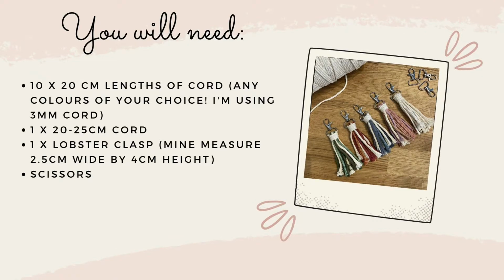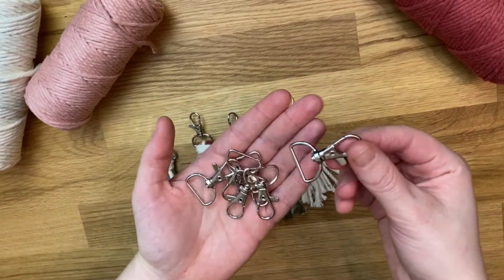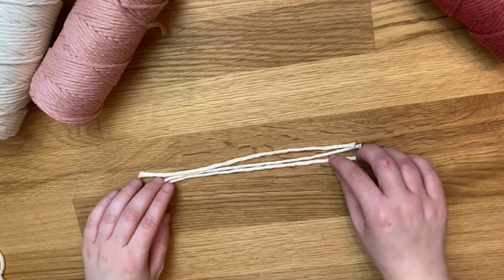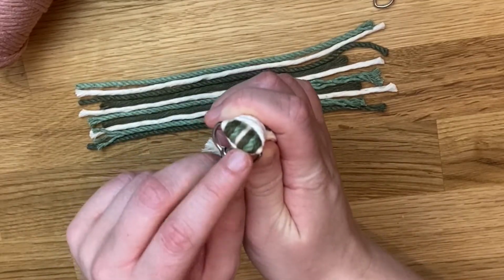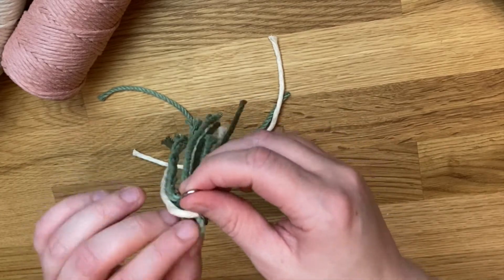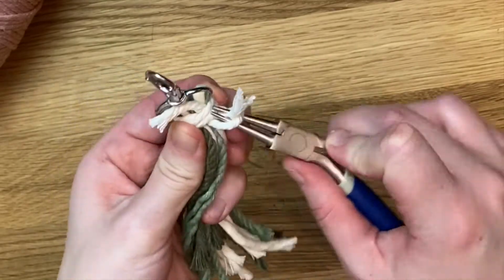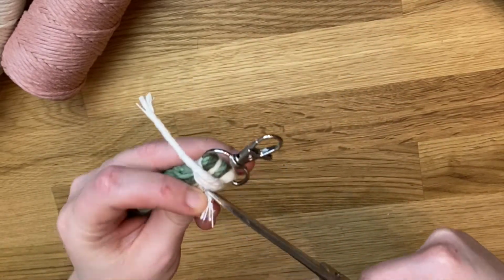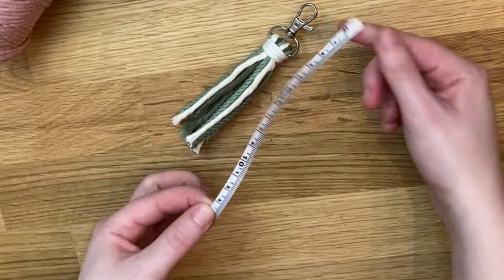Easy DIY macrame tassel keyring/bag charm tutorial | quick 5 minute projects | scrap cord project!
Hi everyone!

This is the perfect way to use up those scrap cords and clear some space in your drawers! If you’re like me and hate throwing  away scrap cords then this is the perfect quick 5 minute project for you. These make great gifts for friends and families, sometimes I like to include them as freebies in my Etsy orders too :) I hope you love them and if you make them please tag me on Instagram @lunacraftsonline, I’d love to see them and share them!

The lobster clasps that I use:

S h o p  m y  o w n  m a c r a m e  c o r d s :

14 different colours to choose from in both 3mm single twist and 3ply! Super soft & super beautiful 😍

It would really help me know that you like this video and I'd love to chat!

P.S I realise that I mix up my words a lot and my sentence structure is a bit strange sometimes. I'm English but I have lived in Germany for the last 4 years so I have picked up some strange habits when I talk and sometimes it takes me a while to remember a certain word in English, sorry!

S h o p  m y  f a v o u r i t e s:

~White macrame cords:
3mm x 850ft * (exact cord that I use)
3mm x 853ft different brand
5mm x 328ft

~Macrame supplies:
Wire brush
Sharp scissors
Wooden dowels

s k i l l s h a r e c l a s s e s

*These links are affiliate links which means I will earn a small commission for purchases made through those  Amazon affiliate links (at no extra cost to you!) that will help support me and the making of my products and buying Mali treats!